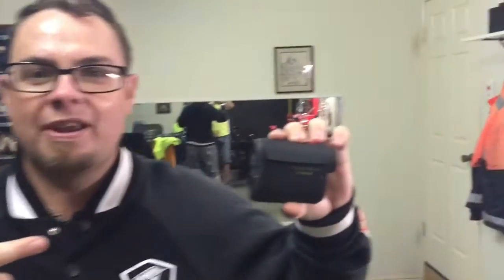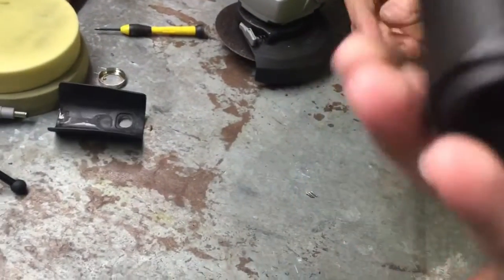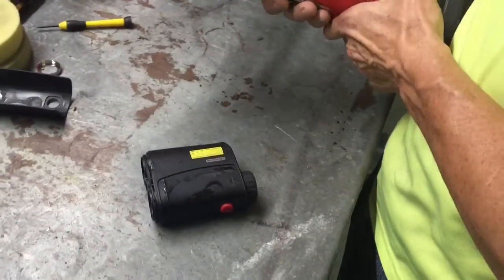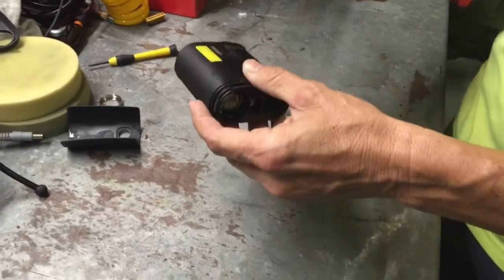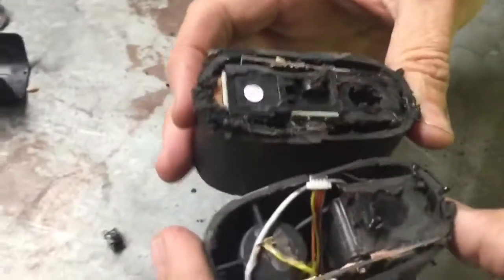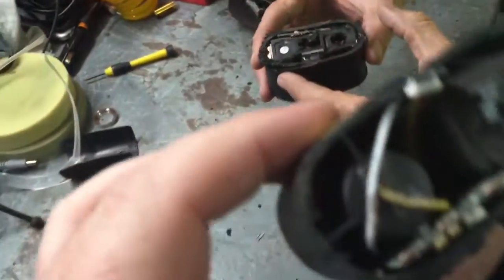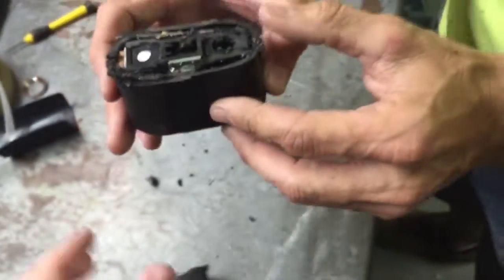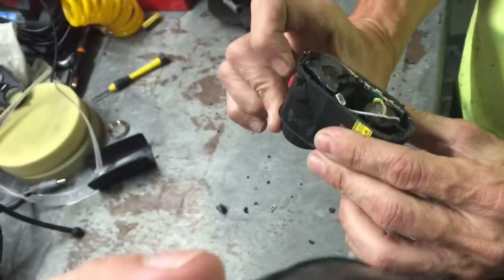Cut it open What's inside a Range finder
Cut it open Range finder edition